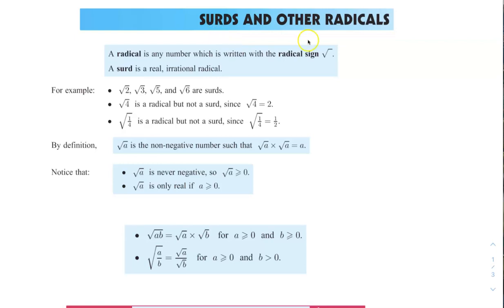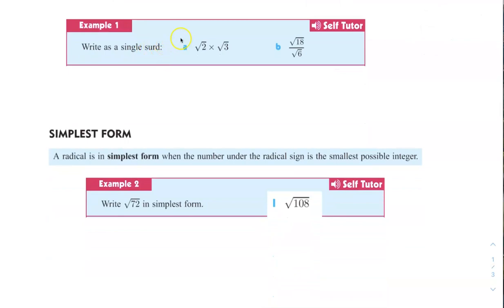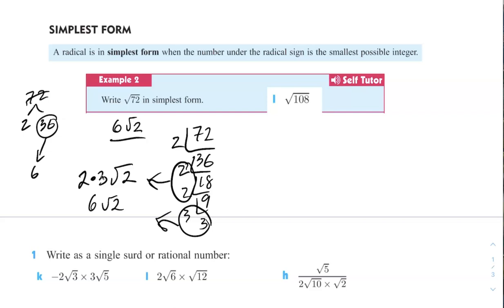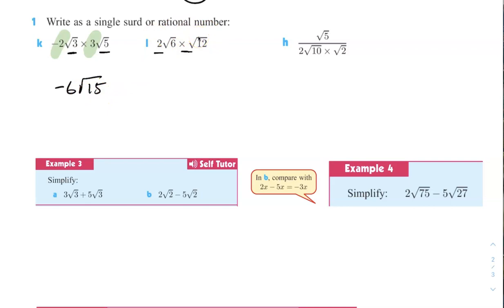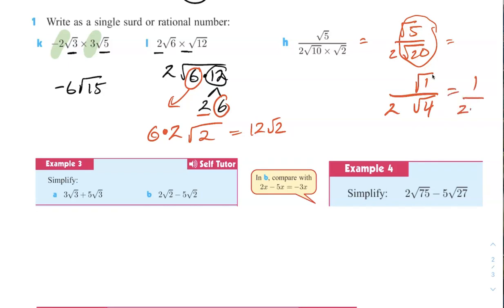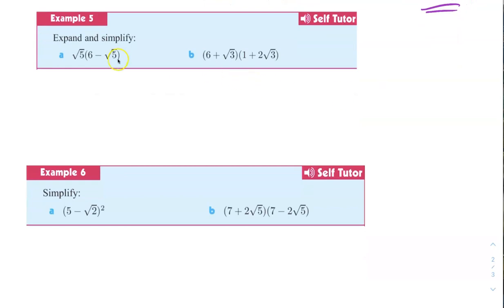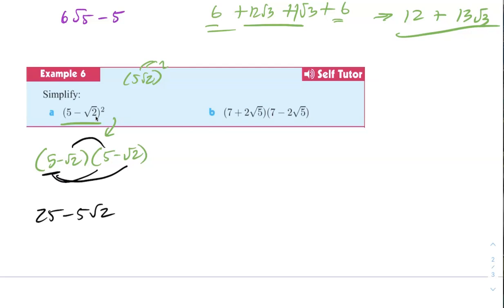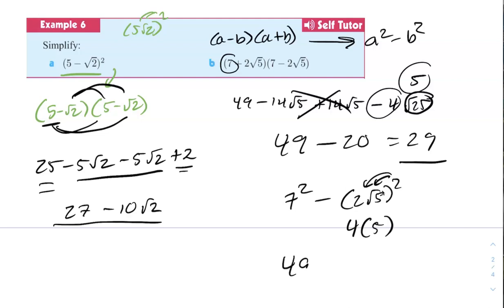Surds and other Radicals bk1 3A